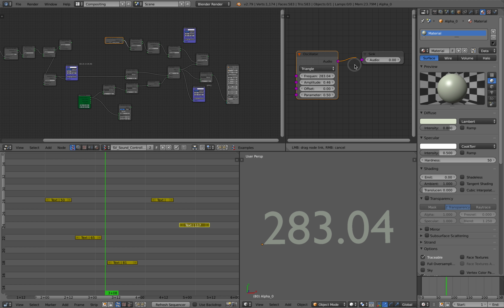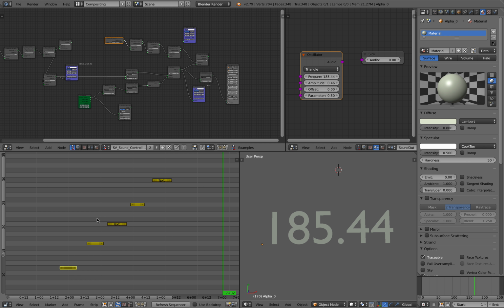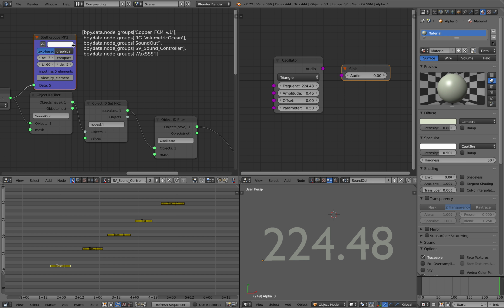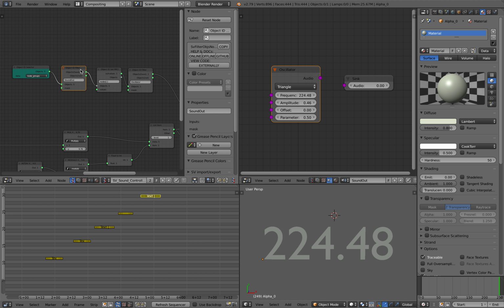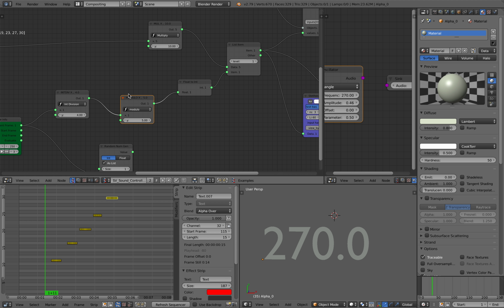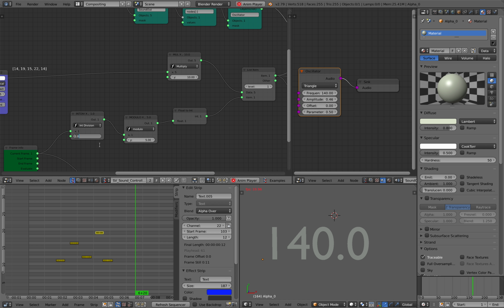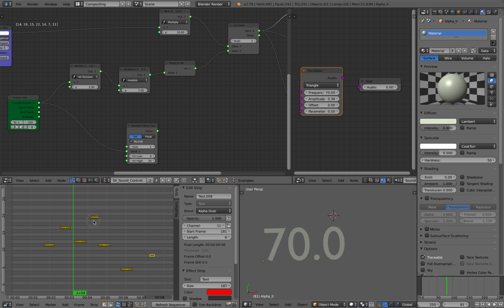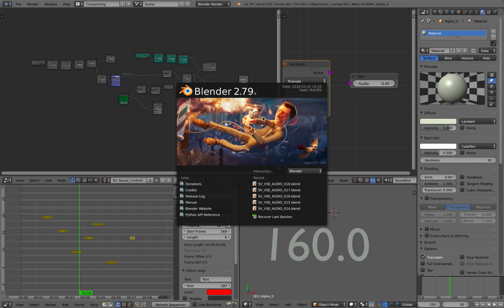LIVENODING 1104 / SV Audio Nodes VSE for Sound Controller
In this episode, I am using SV nodes, Audio Nodes and VSE to produce a basic interactive sound controller inside Blender.

VSE has only 32 layers range, so pretty limited, but you can perhaps go around that by using multiple SCENE.

Anyhow, this is a proof of concept and I am hoping future Blender can do a lot more to generate sounds with nodes.